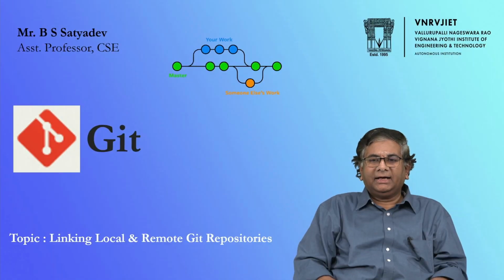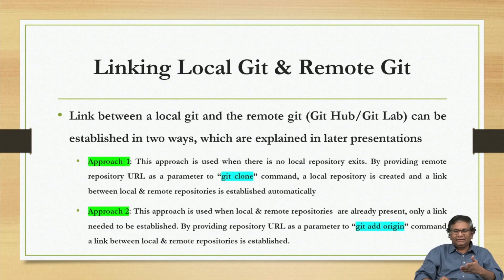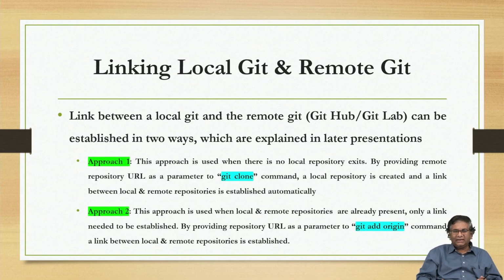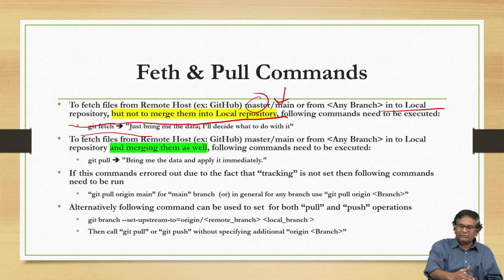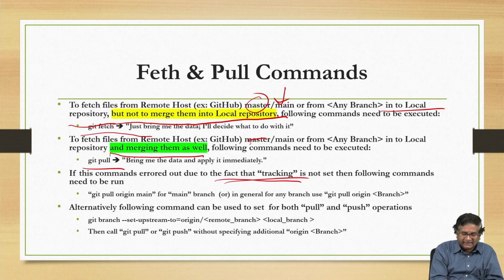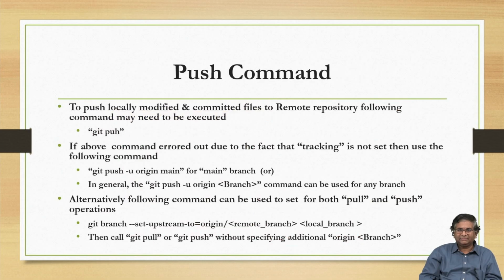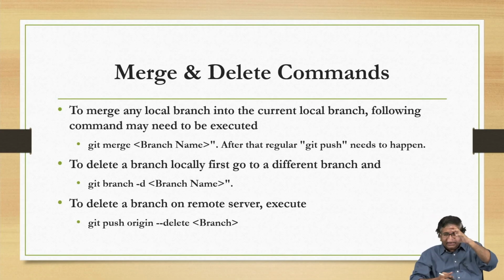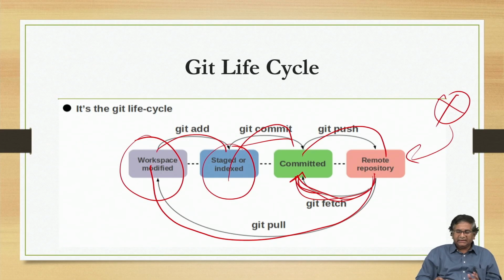Linking Local & Remote Git Repositories by Mr. BS Satyadev